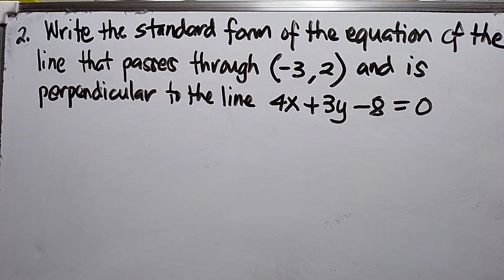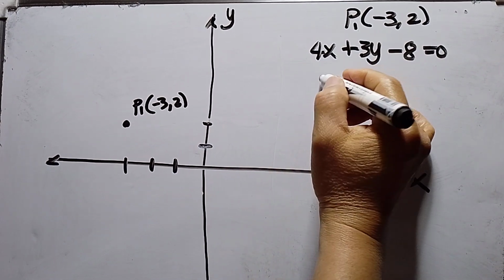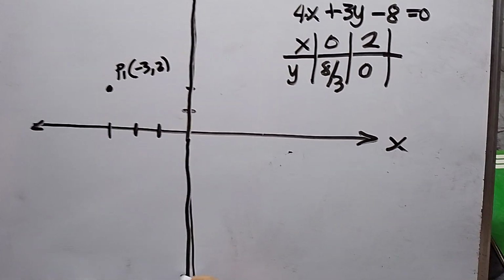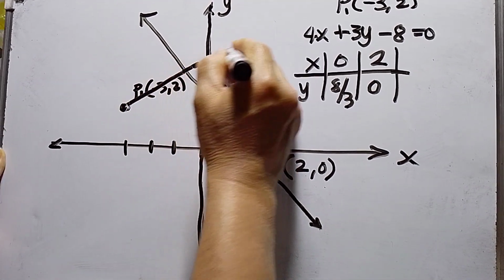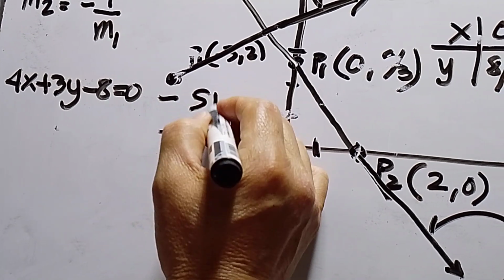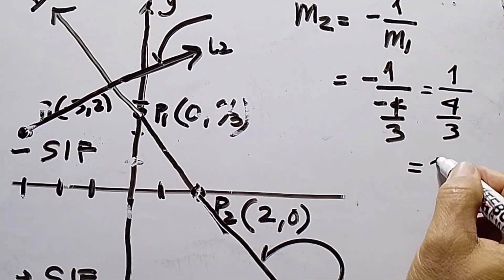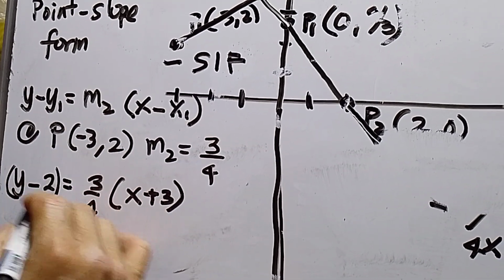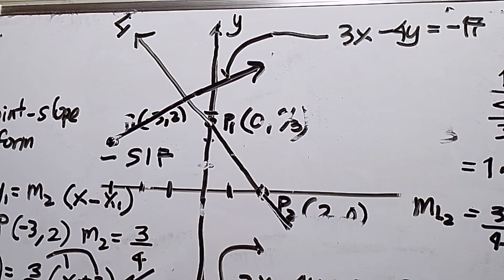Part2 Equation of a Line for Grade 8 | Franz MATHS TV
Part 2 of Equation of a line for Grade 8 students. A very simplified solution